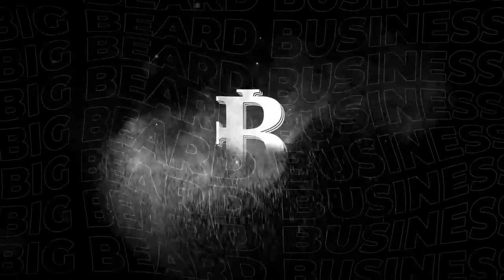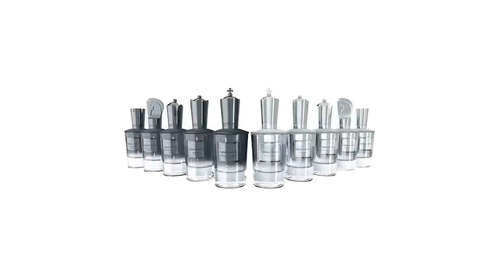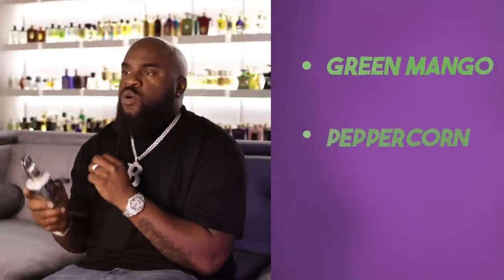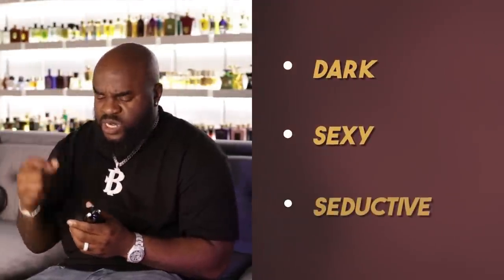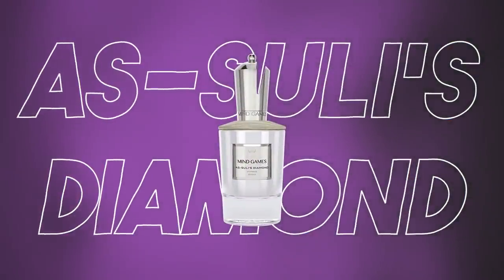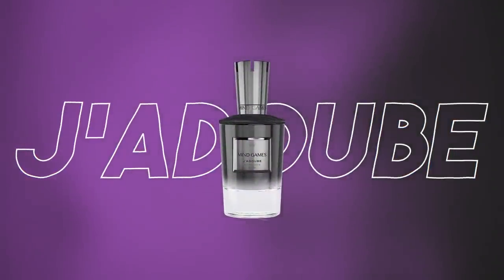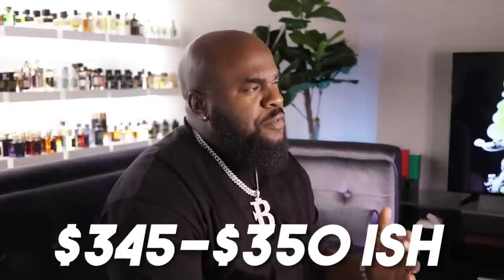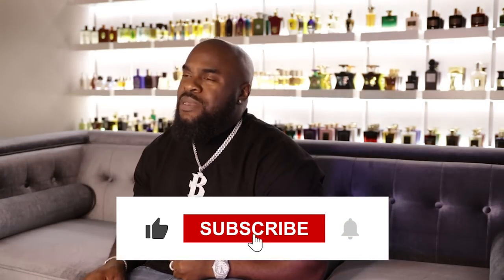I Bought Every Mind Games Fragrance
I went out and purchased every single Mind Games fragrance, so you don't have to.

In this video, I'll be giving you the lowdown on each and every scent, from the top notes to the dry down. You'll get my honest, unfiltered opinion on which ones are worth your hard-earned cash, and which ones you should avoid like the plague.

So if you're a fragrance lover like me, or if you're just looking for some entertainment and laughs, then you need to check out this video.

Purchase Mind Games Fragrances ⤵️
MIND GAMES J'Adoube Extrait de Parfum - Black Rook
MIND GAMES Double Attack Extrait de Parfum - Black Knight
MIND GAMES Grand Master Extrait de Parfum - Black King
MIND GAMES Scholar's Mate Extrait de Parfum - Black Bishop
MIND GAMESGardez Extrait de Parfum - Black Queen

MIND GAMES Caissa Extrait de Parfum - Silver Queen
MIND GAMES Checkmate Extrait de Parfum - Silver King
MIND GAMES Blockade Extrait de Parfum - Silver Knight
MIND GAMES Castling Extrait de Parfum - Silver Rook
MIND GAMES As-Suli's Diamond Extrait de Parfum - Silver Bishop

GET DISCOUNTS AT NAVITUS PARFUMS

GET DISCOUNTS AT SCENT SPLIT

00:00 Introduction To Mind Games Fragrances
01:27 Mind Games Fragrances Presentation
03:20 About Mind Games Fragrances Collections
04:03 Best of Mind Games Fragrances
06:15 Mind Games CheckMate
07:29 Mind Games Caissa
08:03 Mind Games Castling
08:32 Mind Games Blockade
08:43 Mind Games As-Suli’s Diamond
09:21 Mind Games Grand Master
09:43 Mind Games Double Attack
10:22 Mind Games Gardez
11:19 Mind Games J’Adoube
11:41 Mind Games Scholars Mate
12:14 Final Thoughs on Mind Games Fragrances